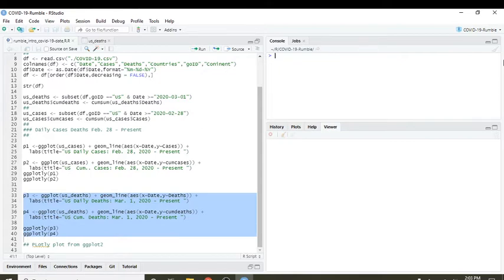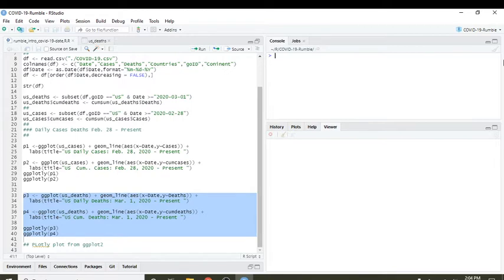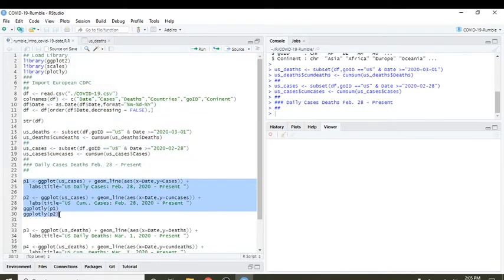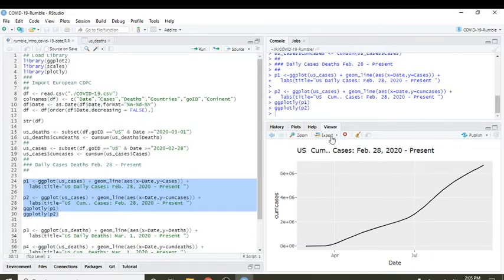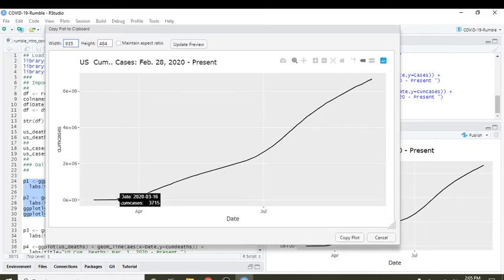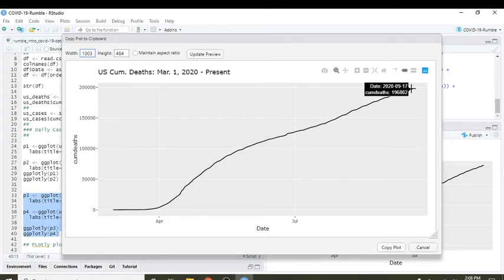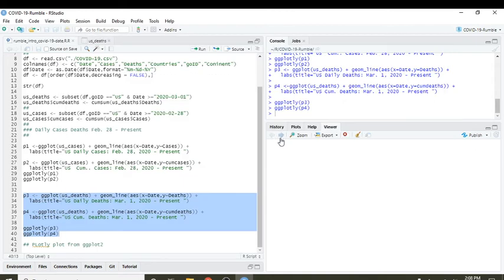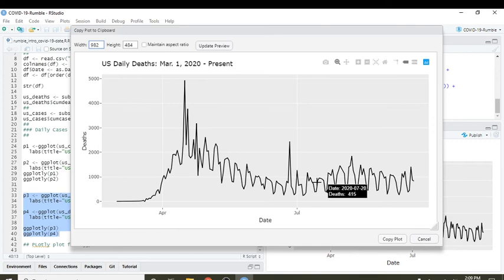COVID-19 Data: A Brief Intro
In this brief 6 minute video, I will use (basic) plots to illustrate the difference between the two (2) ways COVID-19 is being tracked: (a) Daily, (b) Cumulative.